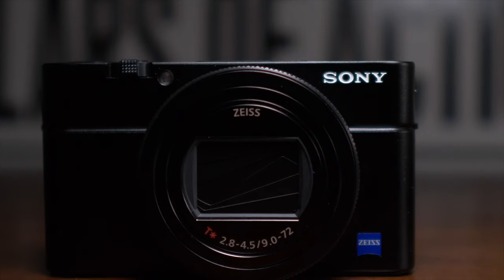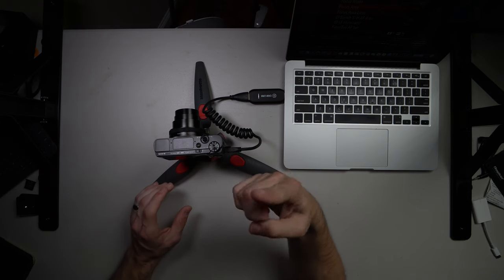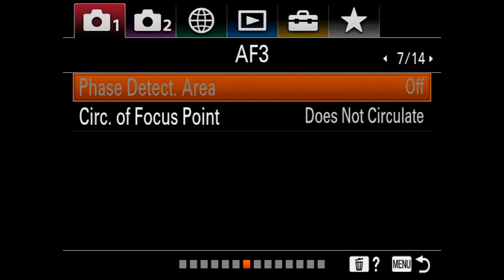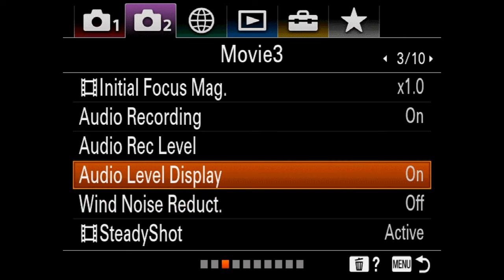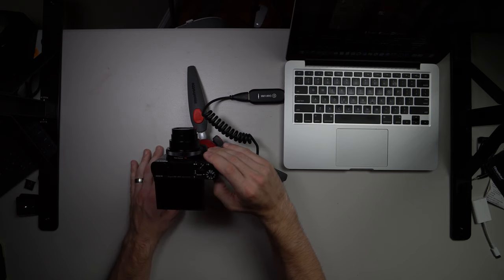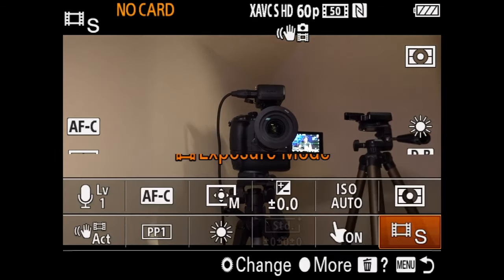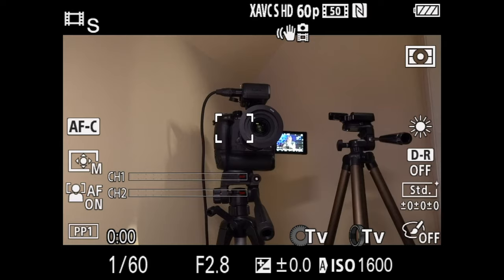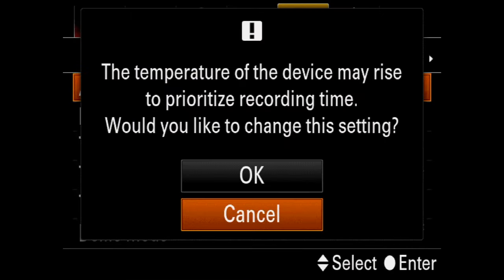9 ESSENTIAL Tips for the Sony RX100 VII YOU Need!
Today we're covering the 9 most essential tips for the brand new Sony RX100 VII!  These will help you get the absolute most out of your new camera or will show you what you can do with this crazy versatile camera.

Main Camera

Main Lens

Secondary Camera

Secondary Lens

Main Audio